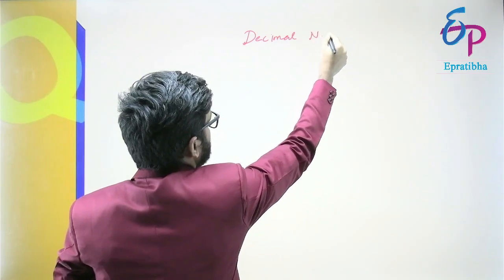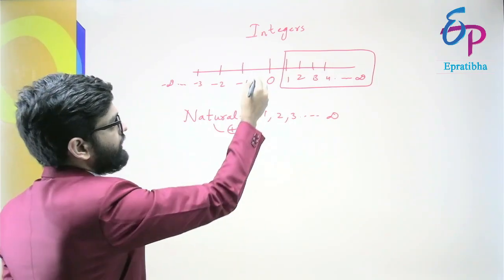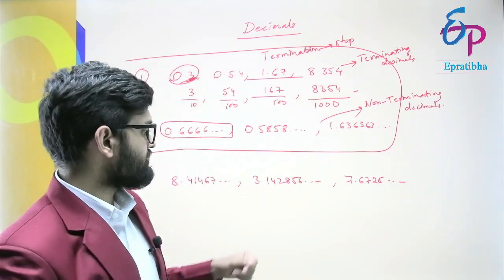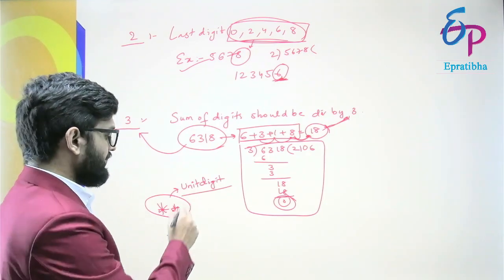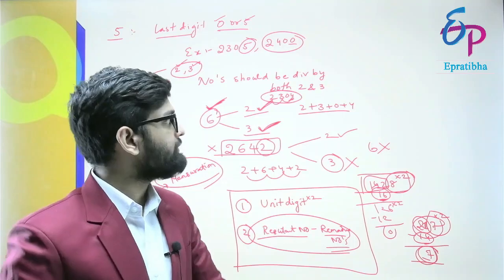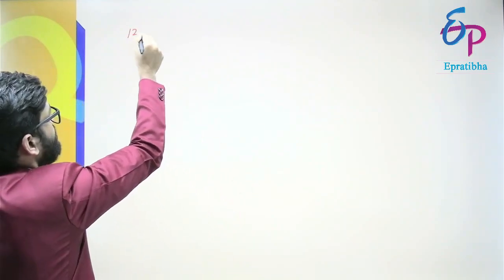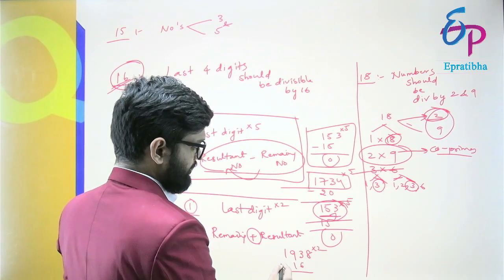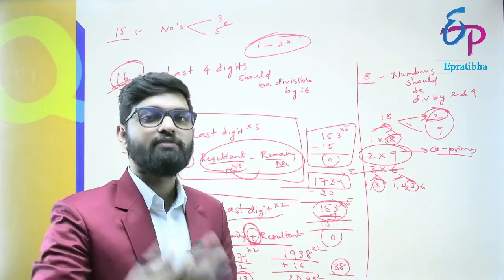EPratibha.net - Video Lessons | Quantitative Aptitude | Number System | Part 1